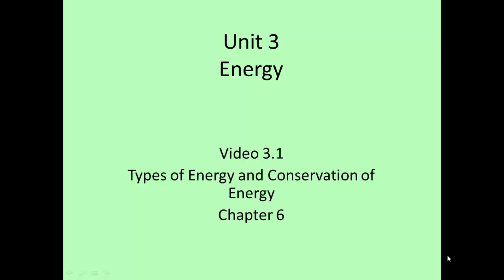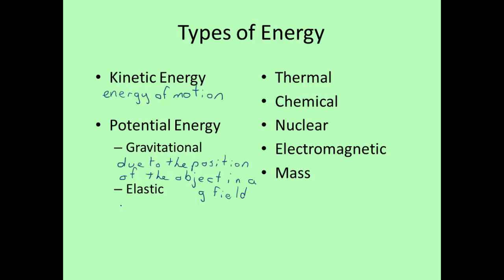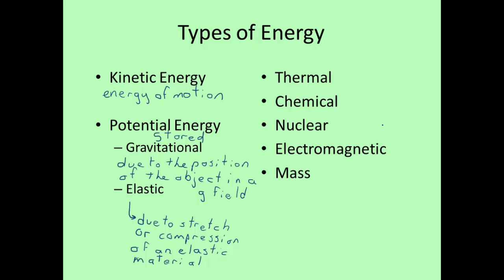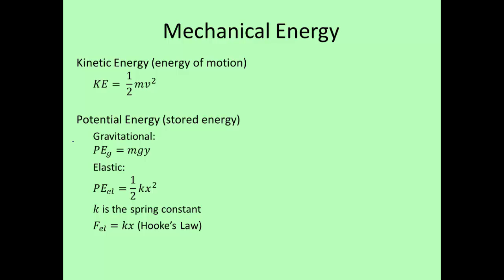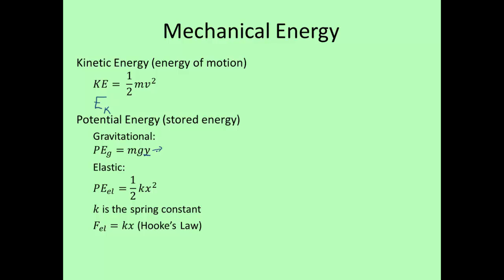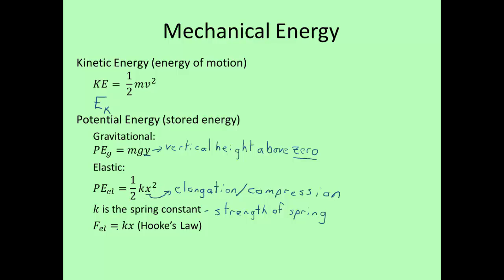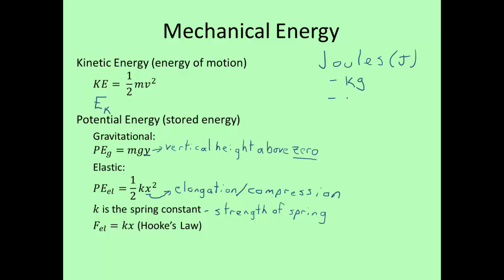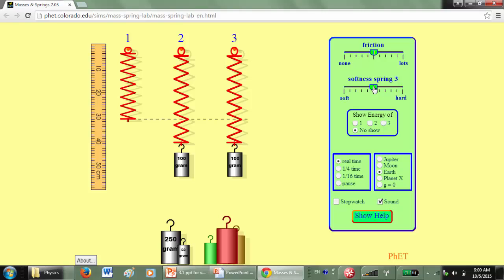video 3.1 Energy types and conservation part 1